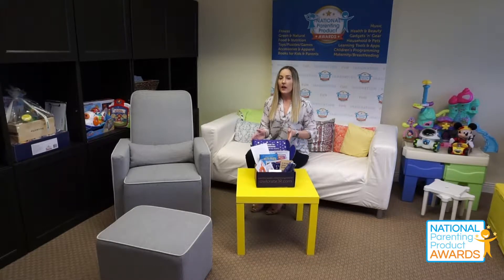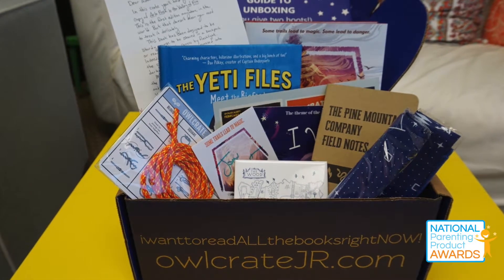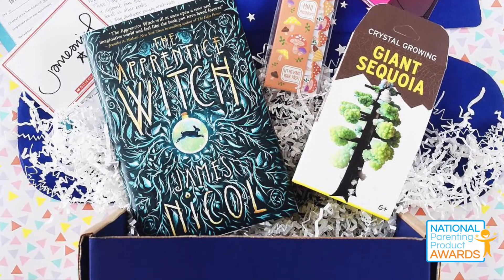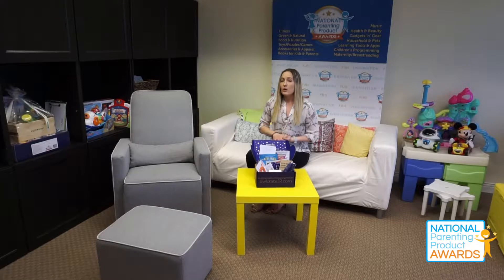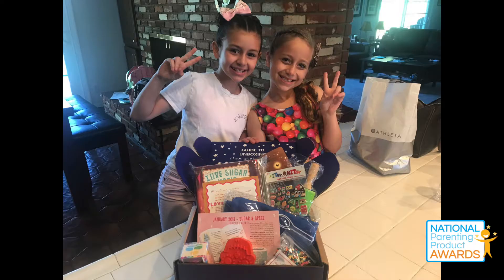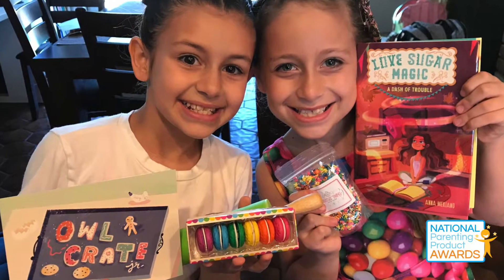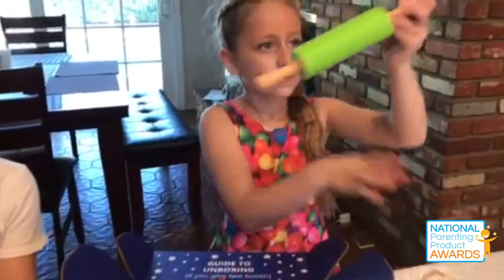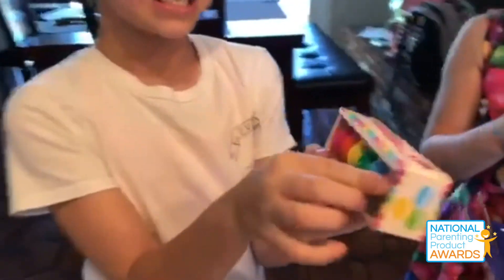NAPPA Product Testing and Unboxing OwlCrate Jr.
OwlCrate Jr. from OwlCrate Enterprises, Inc.
OwlCrate Jr is a monthly subscription box for bookworms aged 8-12 (or anyone still young at heart!). Each box features a brand new middle grade novel carefully selected for our middle-grade audience, exclusive goodies from the author, and 3-5 unique and usable items built around that month’s theme that encourage curiosity, creativity, and imagination! 1, 3 or 6-month subscription and gift options are available now.
$27.99
For kids 8 to 12 years, tweens